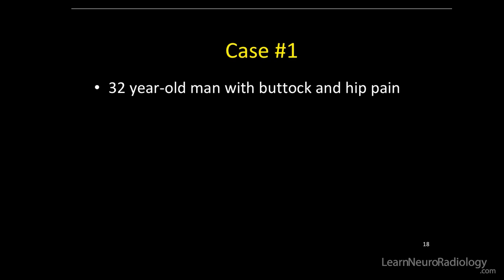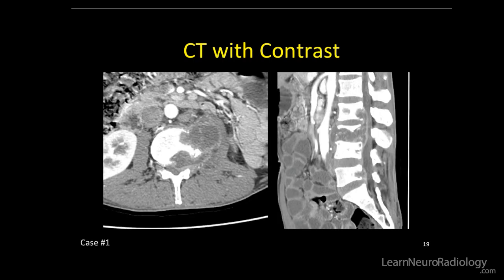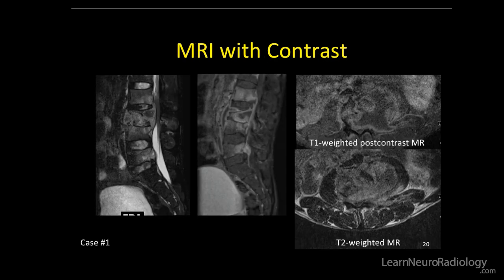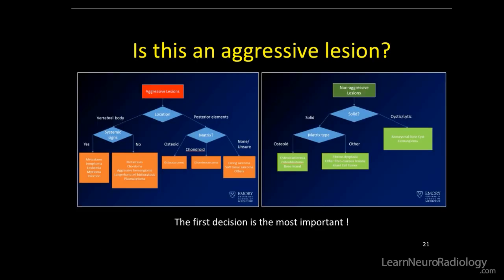Neuroradiology spine lesions - Case 1 - overview - Choose your own adventure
Today Michael Hoch brings us a structured approach to spine lesions.

This is the first of five unknown cases. It shows a lesion in the lumbar spine with extension into the epidural space. There is T2 hyperintensity and avid enhancement.

Do you think it has aggressive features?